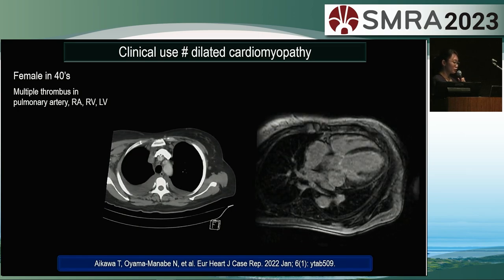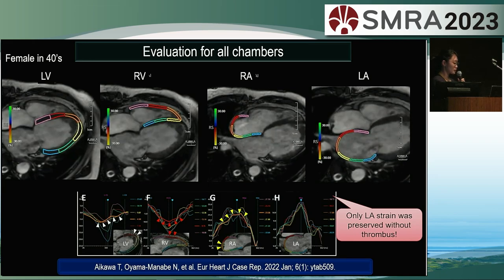Industry lecture (Gold sponsor) - Canon